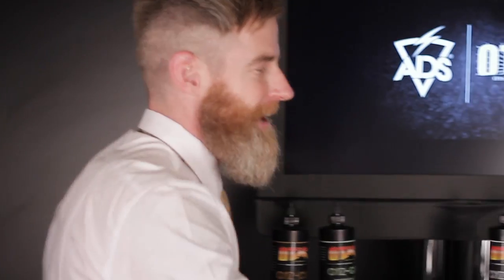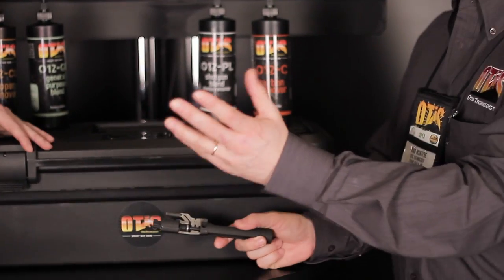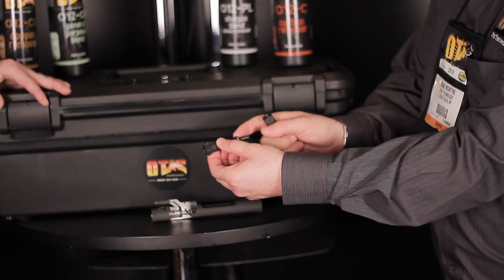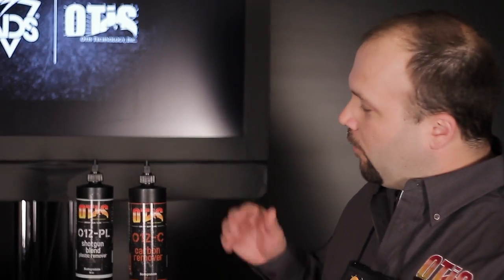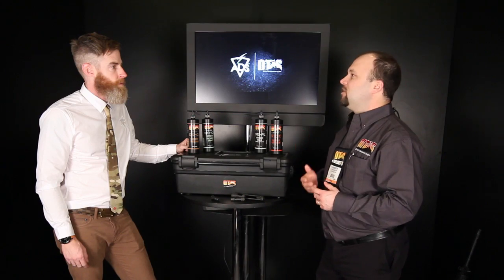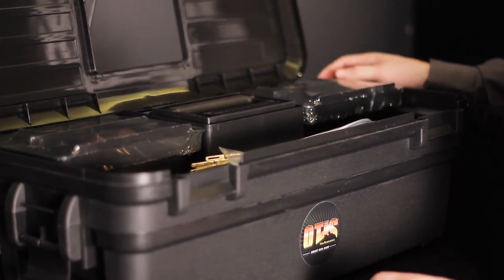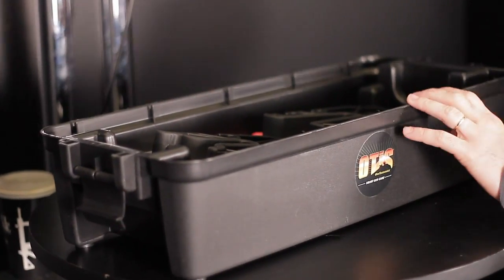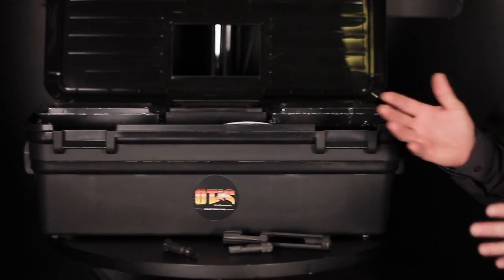2013 Shot Show Coverage | ADS, Inc. TV | Otis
Brad McIntyre from Otis talks with ADS Inc. TV about the new Bone Tool, their new 0/2 Chemicals and the new Team Range Box!!